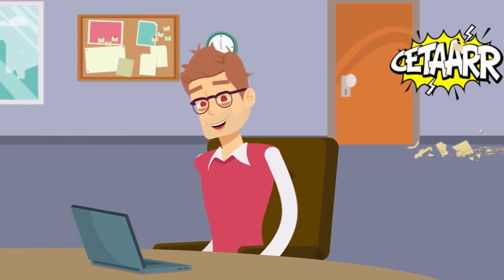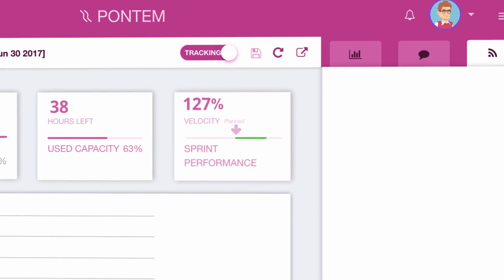PONTEM | JIRA Sprint Tracking | Performance Tracking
USING JIRA?
We guarantee to make your life easier!
No more manual status gathering.
No more asking guys about their delivery.
Get all you need as a team leader in the palm of your hand.

WHY PONTEM?
It's not easy to collect the information needed to understand what will be delivered and what not.
Sure, there are the daily stand-up meetings, but is that the best way to get a simple commitment status?
This is where PONTEM comes into play.

WHAT IS PONTEM?
PONTEM analyses your JIRA data and provides you just what you need in order to know in a second, what’s going on within the sprint.
​PONTEM identifies the risks before they materialize and gives you an overall performance overview of your development team.
Bottom line - deliver more than you've promised, making you stand out.

ANYTIME, ANYWHERE
PONTEM's native mobile app lets your view your team's status from the palm of your hand.
Less daily meetings, more content and quality